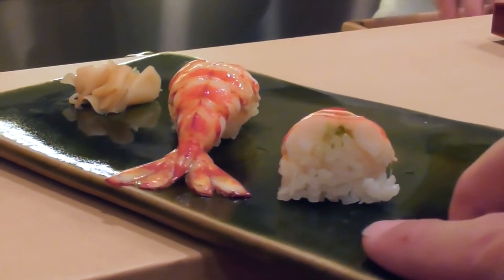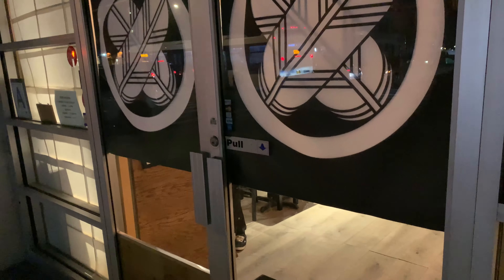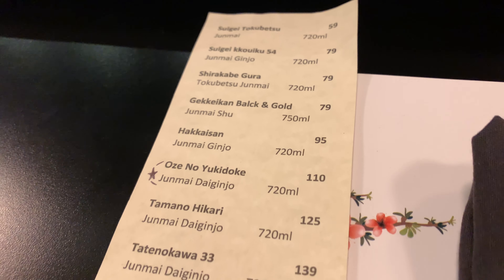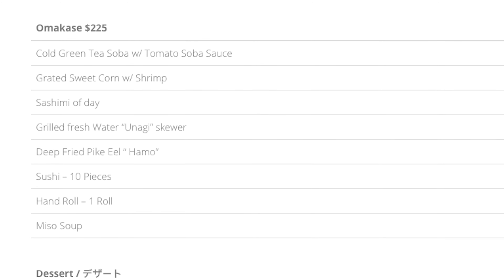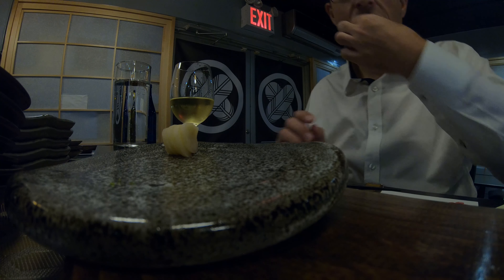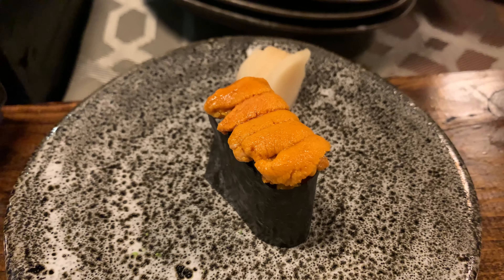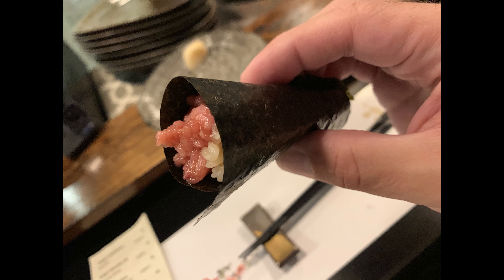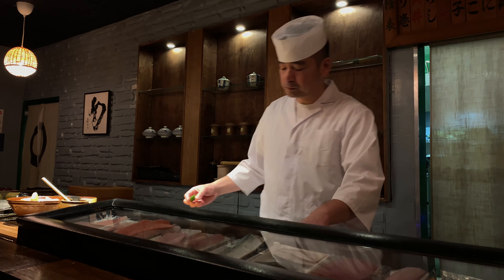Sushi Inoue - Best Japanese in Harlem?!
Highly rated, eye wateringly expensive and outstanding ingredients. If only the service & ambience was at the same level.

Join me as I travel the world eating the most amazing and exotic seafood.